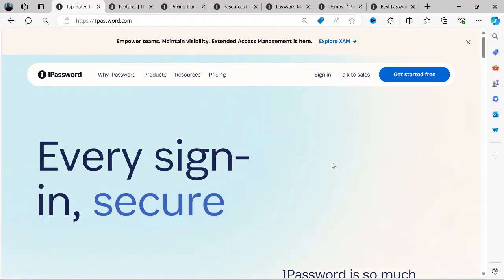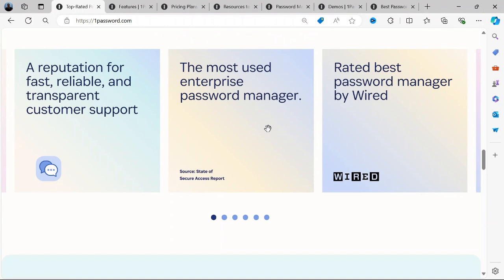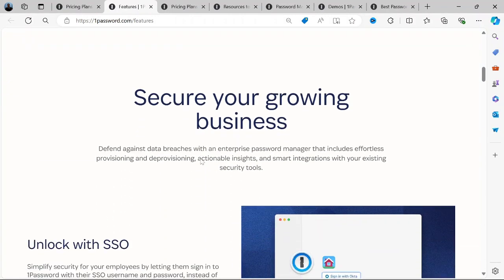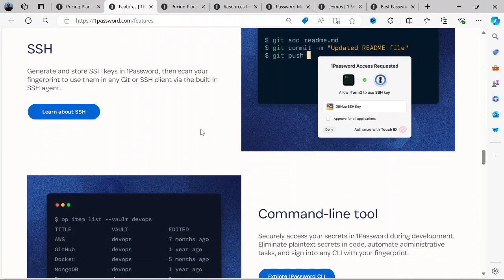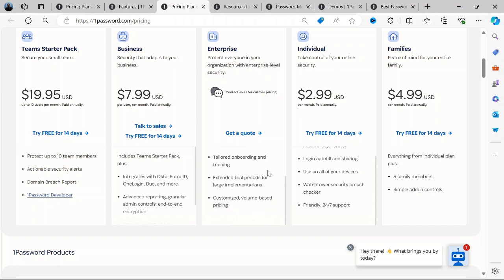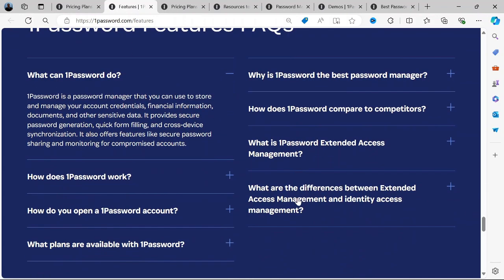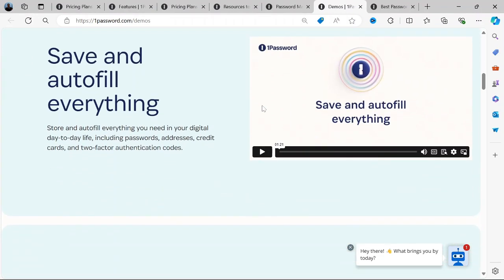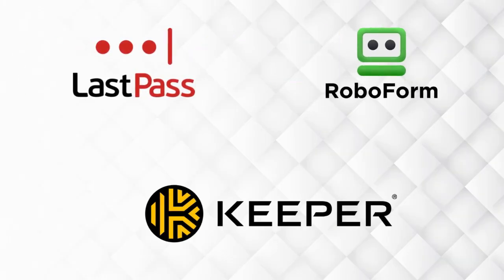1Password Honest Review 2024 : Best Password Manager?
1Password Honest Review : Best Password Manager?

In this video, we provide an in-depth review of 1Password, one of the leading password management solutions available today. We explore its features, usability, and security measures to determine if it truly lives up to its reputation as the best password manager.

Join us as we share our honest insights and help you decide if 1Password is the right choice for your digital security needs.